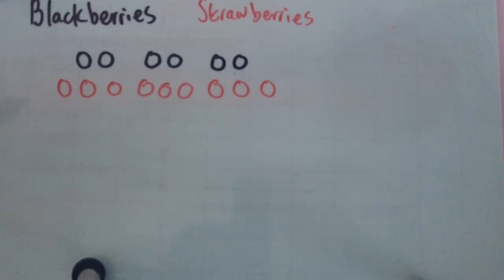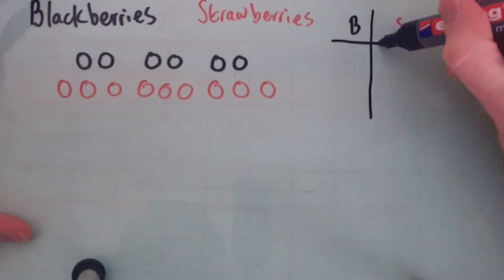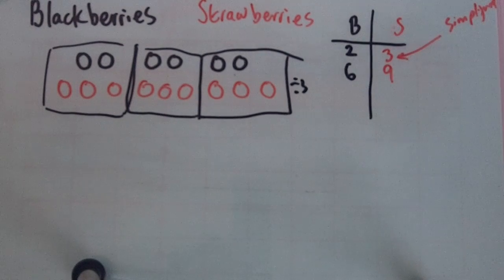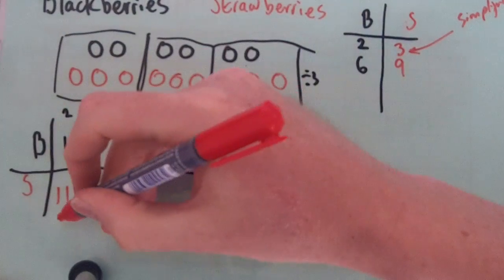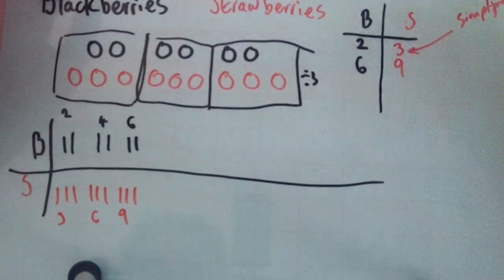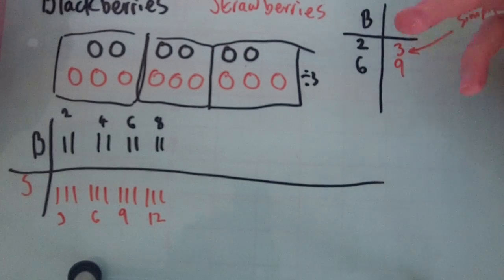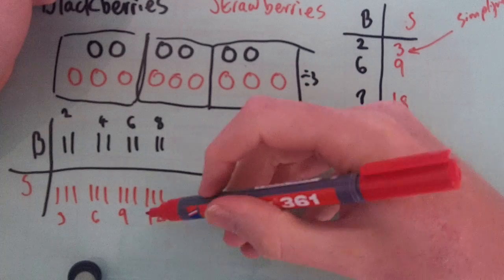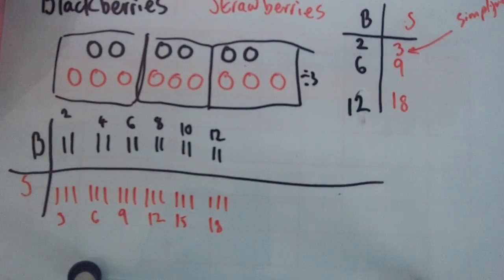102 0426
Description